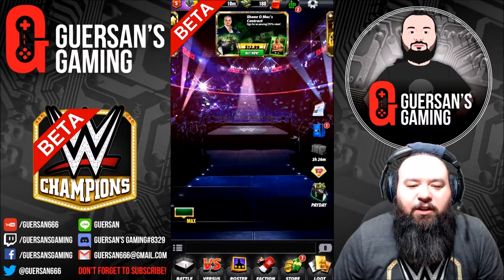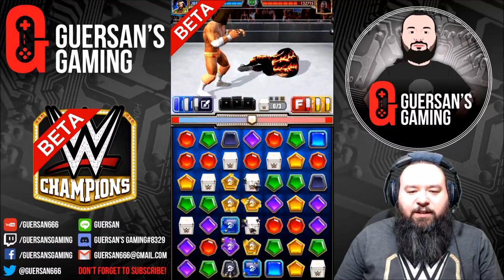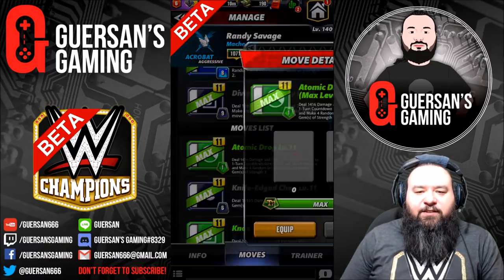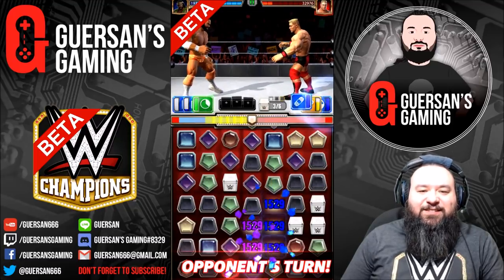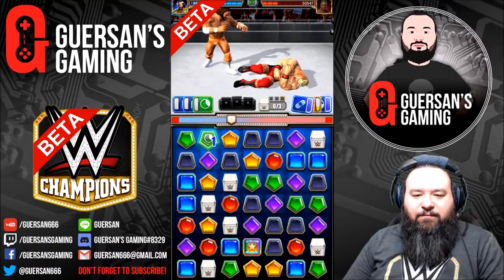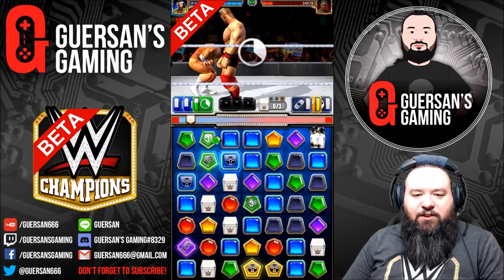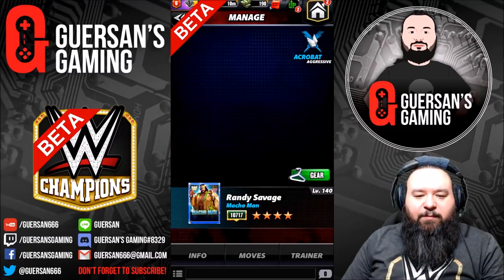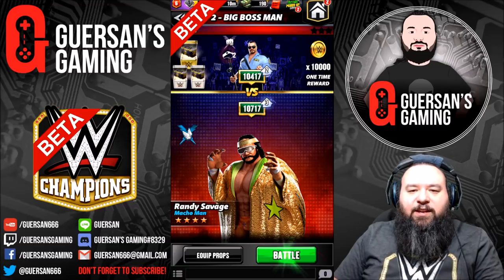Randy Savage "Macho Man" 4**** Beta Gameplay 🤪 😵 / WWE Champions 🔥